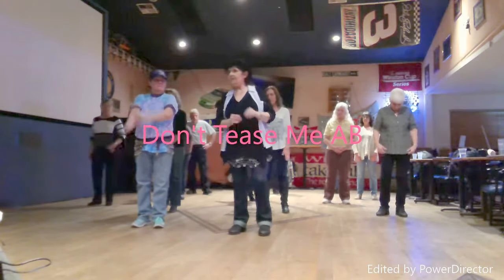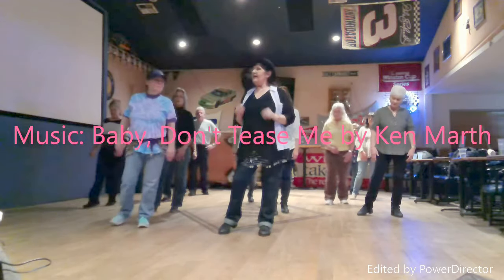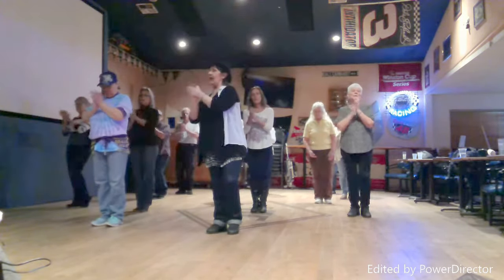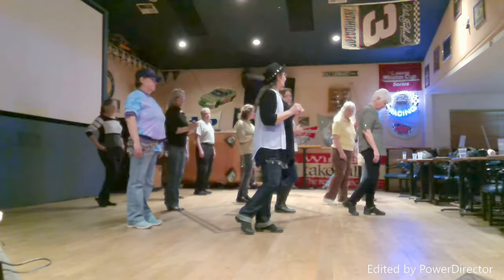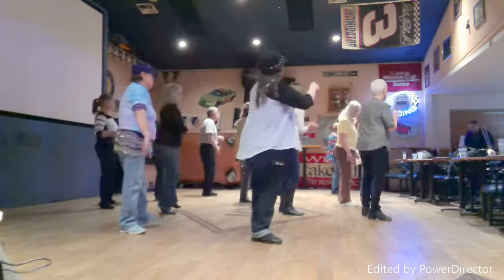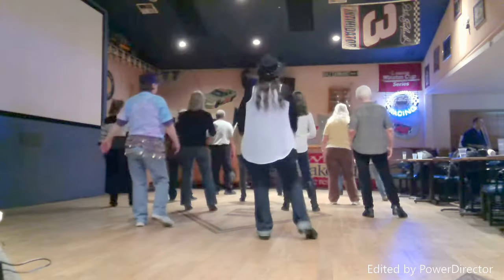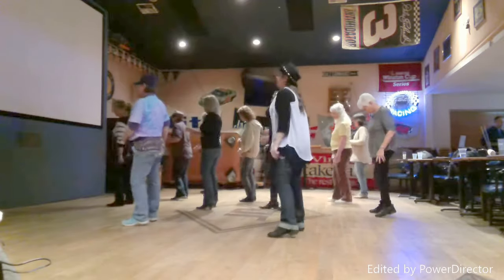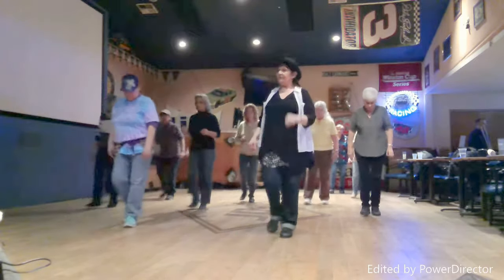Don't Tease Me Tutorial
32 Count 4 Wall Absolute Beginner
Choreograhed by K. Sholes & Shirley Blankenship